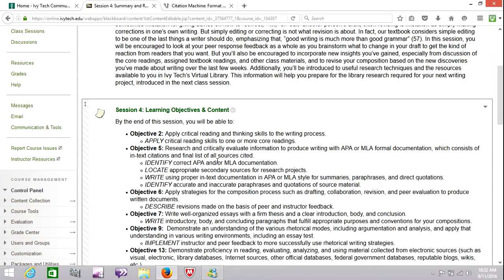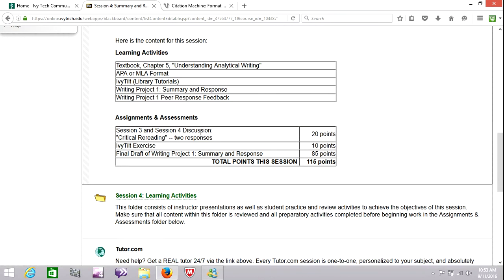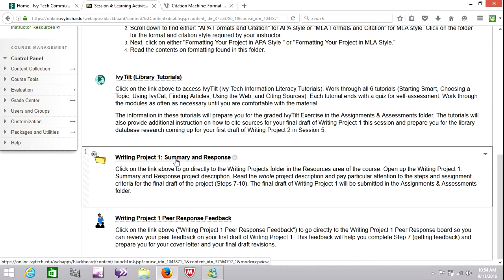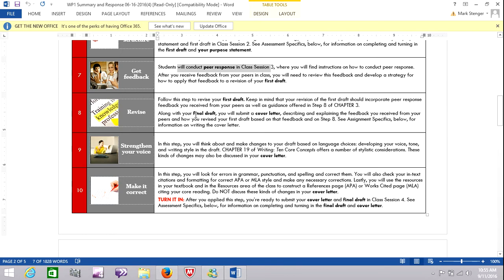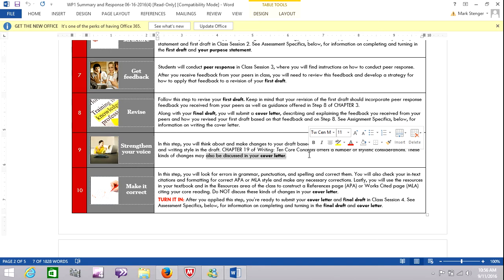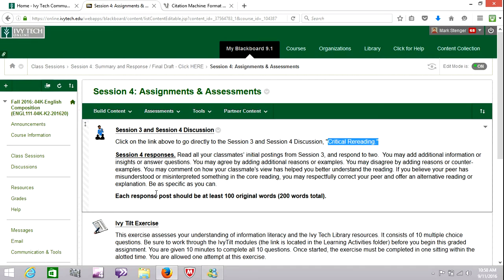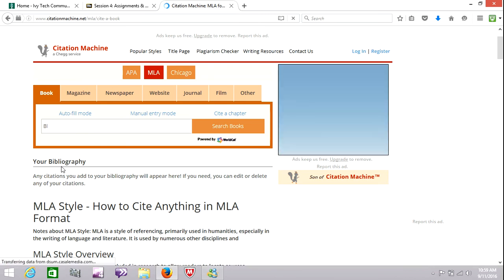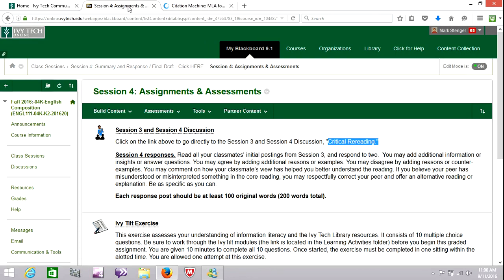English 111 Session Four Video